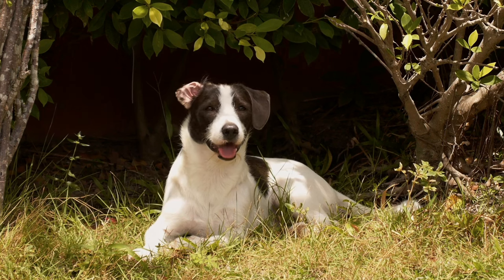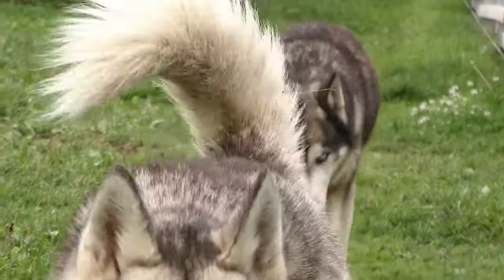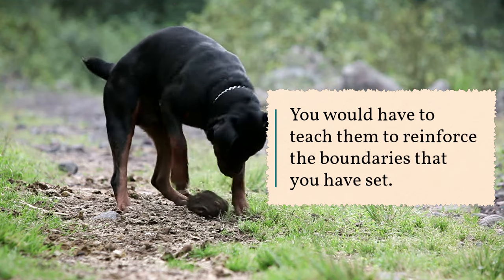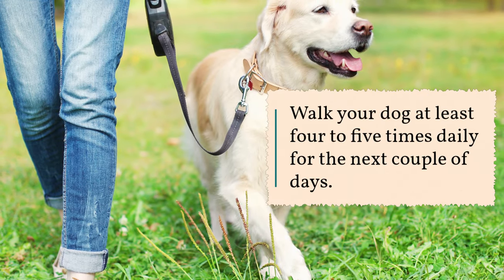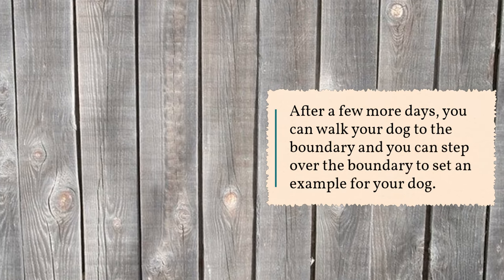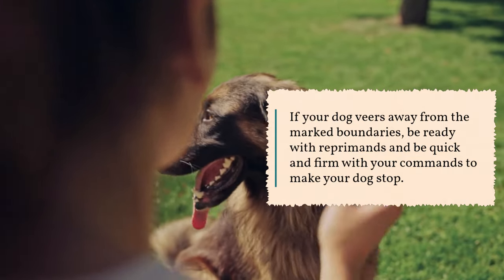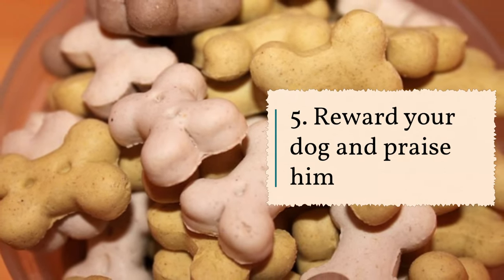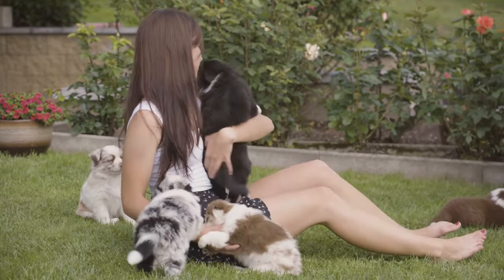How to Train Your Dog to Stay Within your Yard (5 Dog Training Tips)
👇 Chapters: 👇
00:00 Introduction
00:57 1. Set the boundaries for your pet
01:26 2. Teaching the Commands
02:07 3. Walk around the boundary on a leash
03:35 4. Leaving the leash behind
04:47 5. Reward your dog and praise him
05:04 Conclusion

As pet owners, we only want our dogs to be near us all the time. We don’t want them to ever leave our side and be gone from our home. Some pet owners have already treated their pets as part of the family. If they ever leave us, it would make us terribly sad.

So, what can we do to prevent this from happening? We have to learn to train our dogs to stay within our yard. Think it’s hard? Think again. Here are some training tips for dogs that we think can help you with your beloved pets.

As we want to be always near our dogs, we sometimes set up dog fences or some sort of pet enclosure to make sure that our dogs stay put.

However, this might not always be the right solution to our dilemma because there is a possibility that our dog may escape. Worst case is that they would get lost and we wouldn’t immediately find them.

Here are some dog training tips that will help train your dog to stay within your yard.